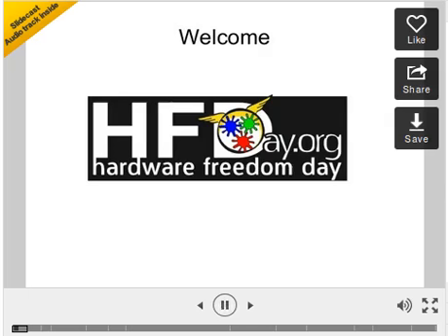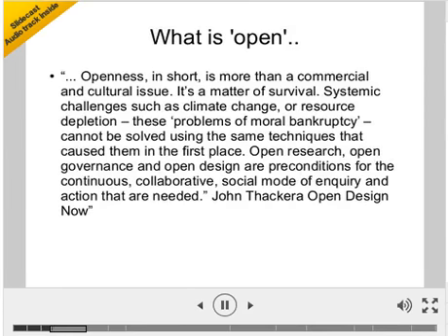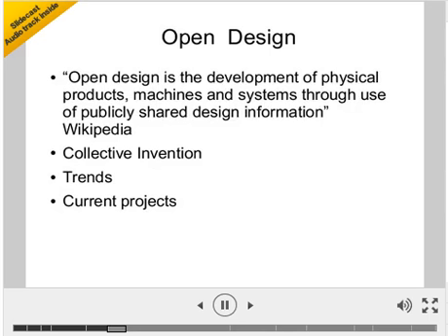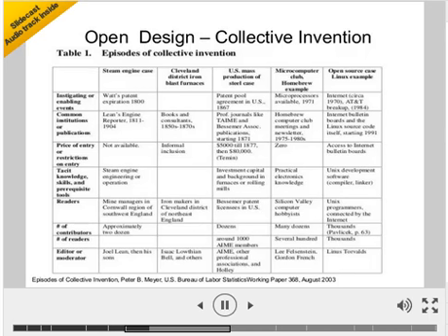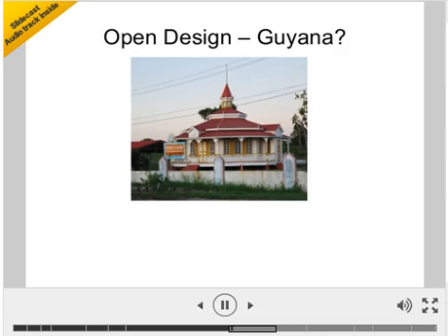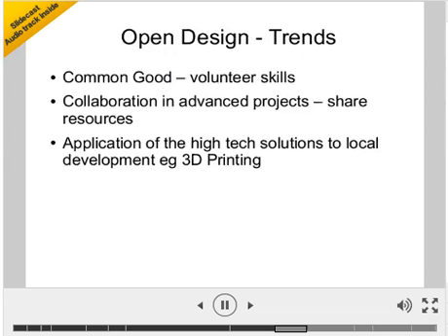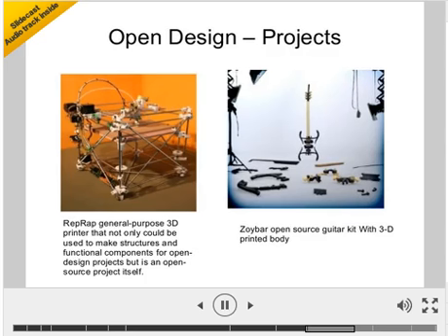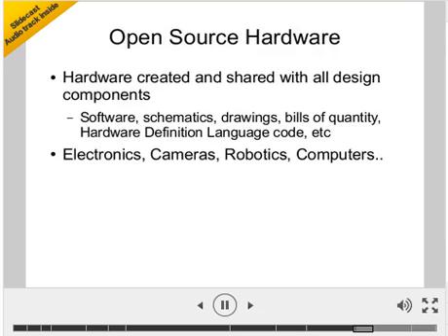Hardware Freedom Day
This presentation was made on 20 April 2013 by Vidyaratha Kissoon to introduce Hardware Freedom Day.